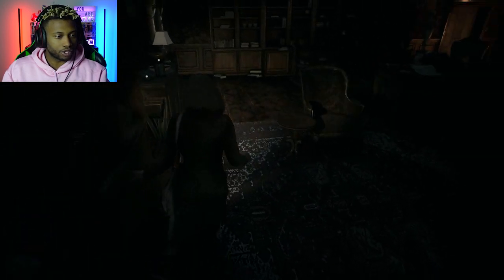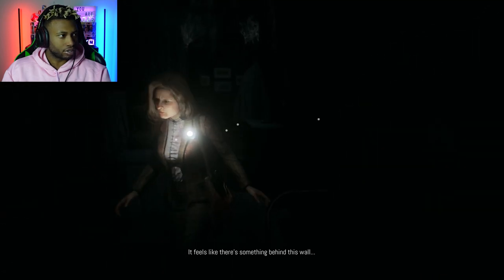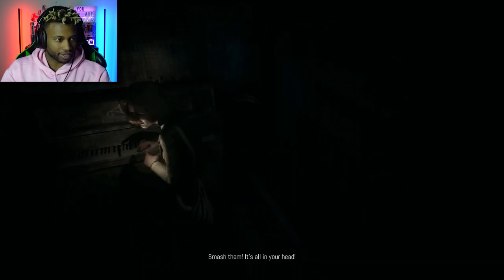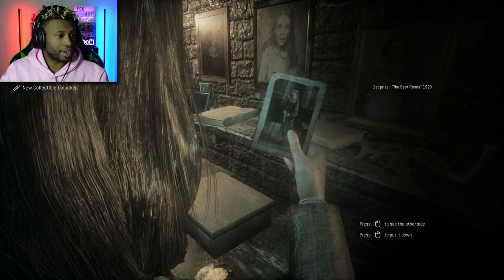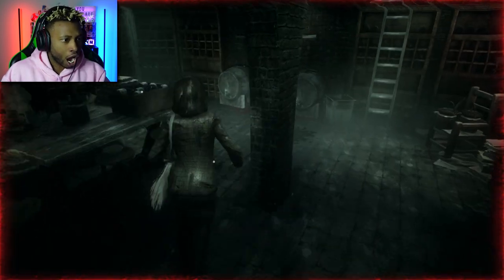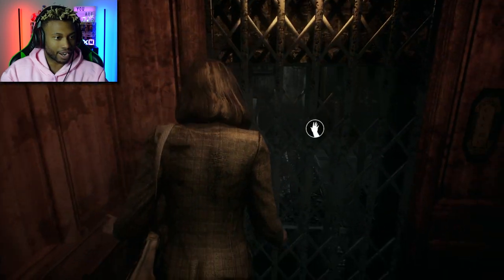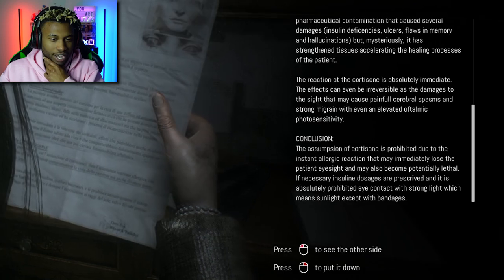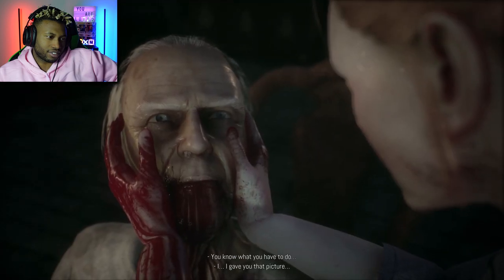Dark Secrets Come To The Light | Remothered: Tormented Fathers Part 3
Dark secrets and fractured memories come to the light in part 3 of Remothered: Tormented Fathers…